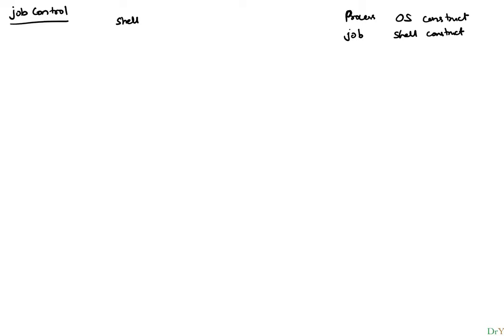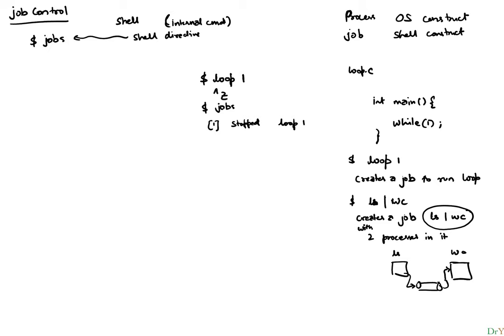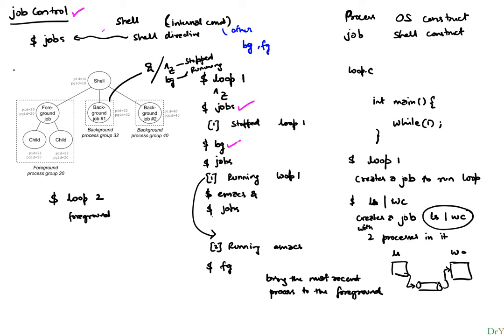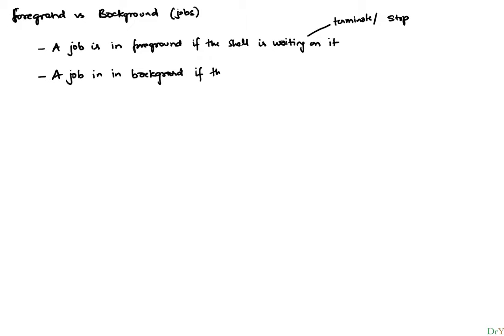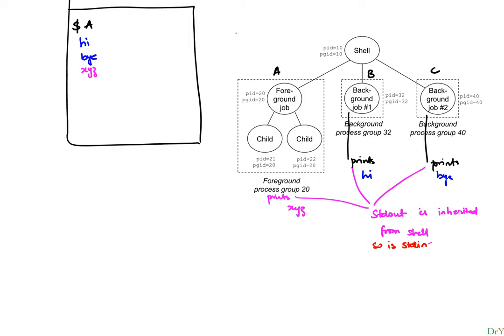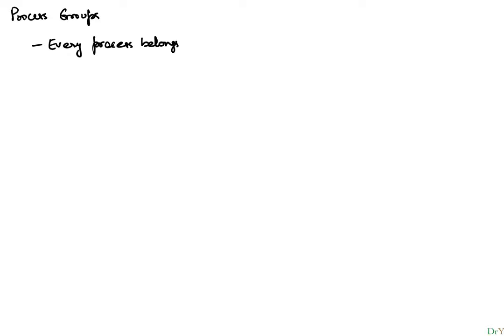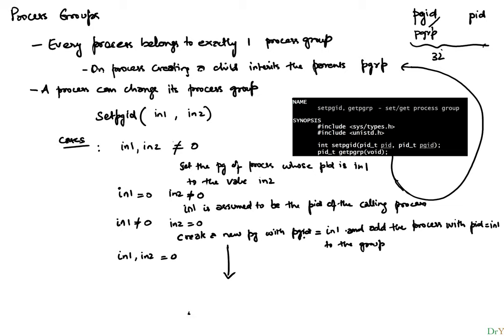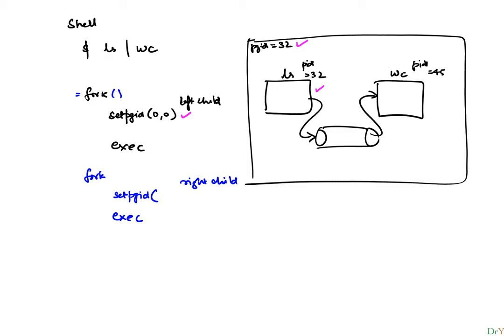Process and Job Control in Unix (2/2)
This is part 2 of the presentation on Process and Job Control in Unix